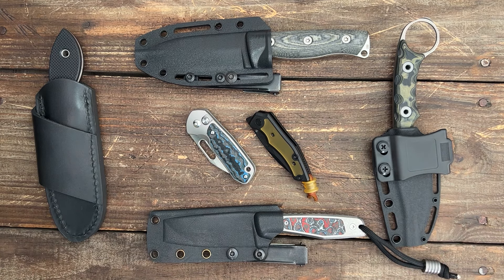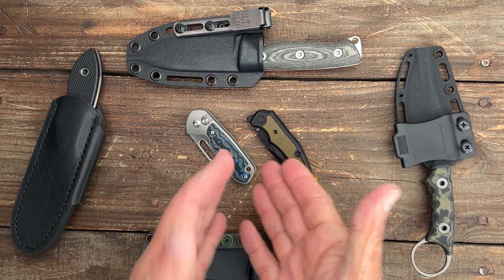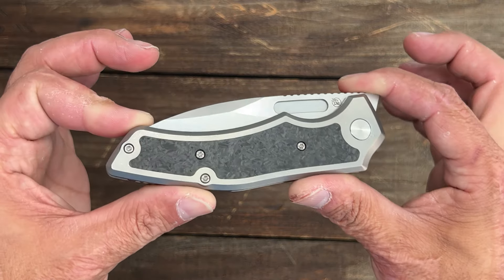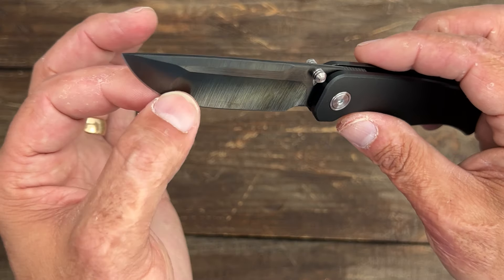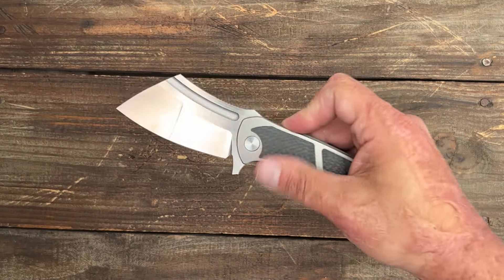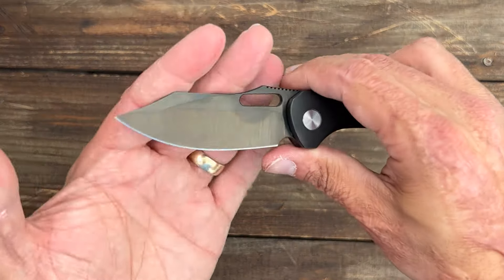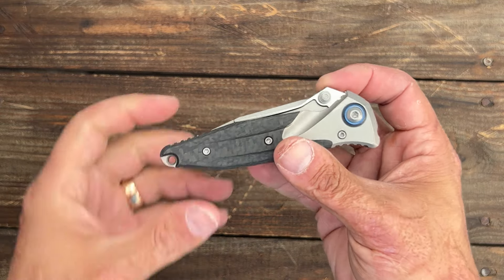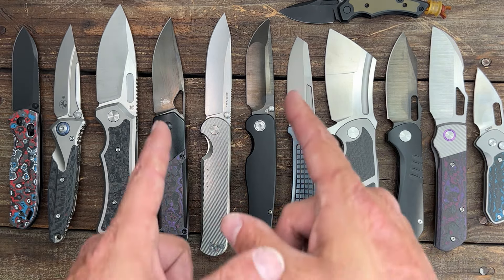Most Carried Knives of March 2024! Happy Easter!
Most Carried Knives of March 2024! Happy Easter! This is actually my most carried for most of February as well since I never got to to that one. I did carry other knives during the month but these are the ones that had the most pocket time. If your not into premium knives or just can’t afford them don’t worry I also do a most carried budget knives video as well and I will do one of those soon. What did you carry most during the month of March?

00:39 Axial Knives- Alpine V2 Inlays

1:15 Boker Plus- Trailmate

1:37 WRK- Ursus Cub

1:51 Tkell- Nightstalker

2:25 Griffin Co- Scout F2

2:51 CJRB- Mini Pyrite (S90v/FC)

3:24 Kizer- Militaw

4:09 Griffin Co - Scout F3.5

4:51 Quiet Carry- Waypoint L

5:45 Tuya- Wrath V2

7:06 Richard Rogers- X Mid

8:16 Tuya- Hellfire

9:15 Divo- Stout V2

10:01 Tuya- Shocker

10:58 Kizer- Drop Bear DLC

11:49 Microtech- Socom Bravo Mini